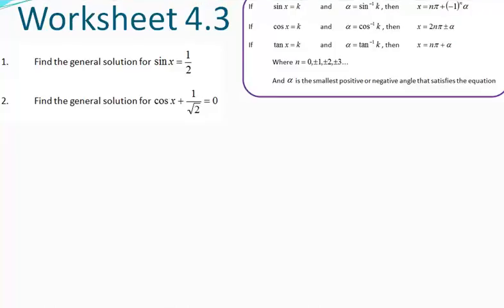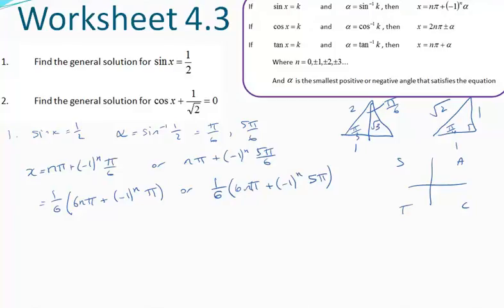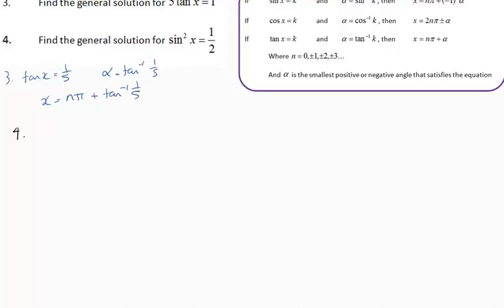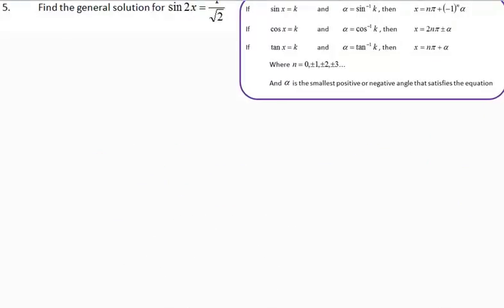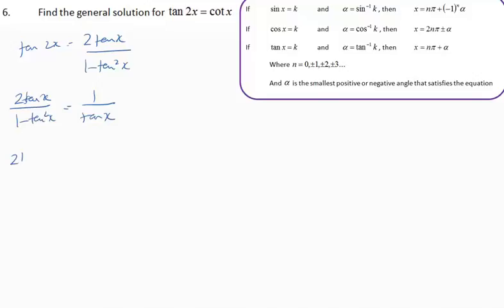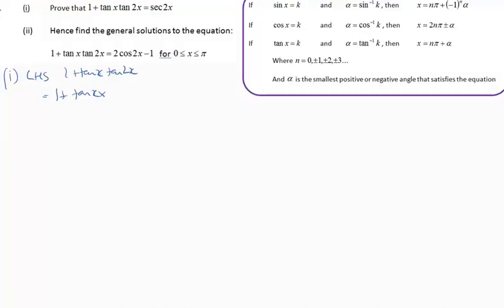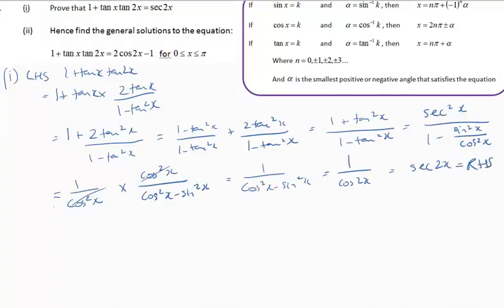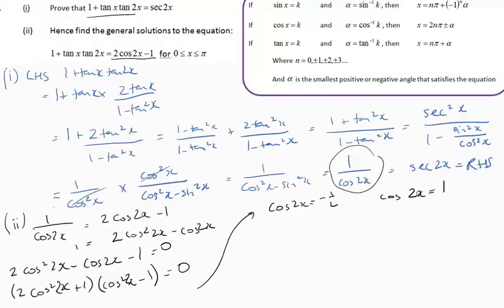Worksheet 4 3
This video is on Worksheet 4.3 General Solutions for Preliminary Mathematics for Engineers students at UWS College.